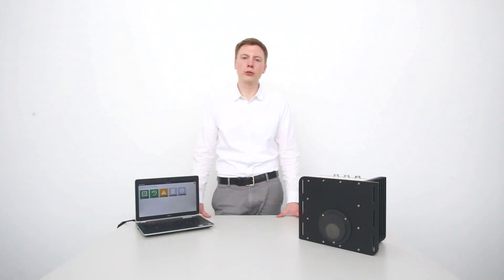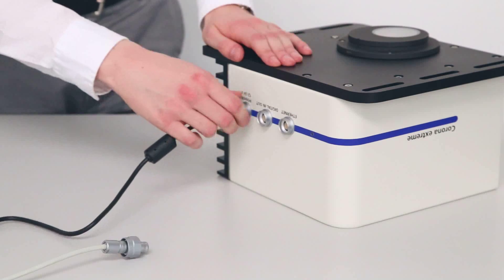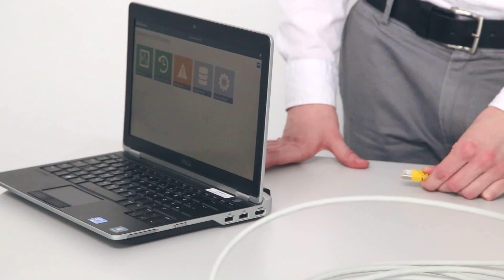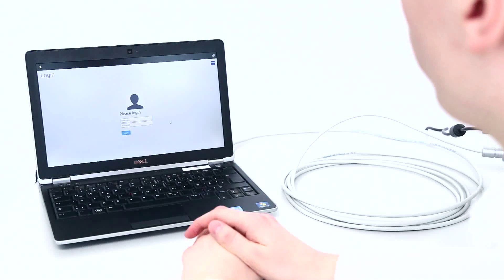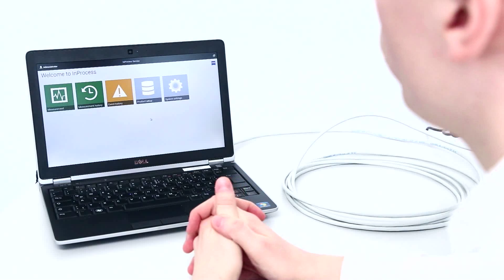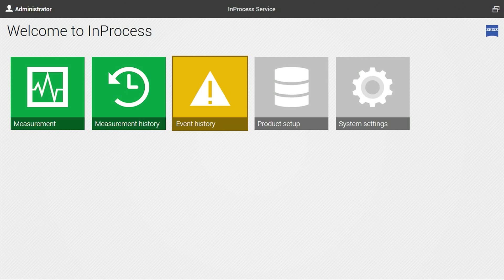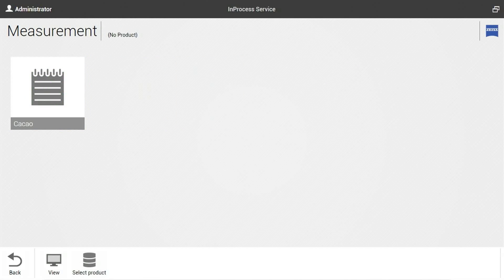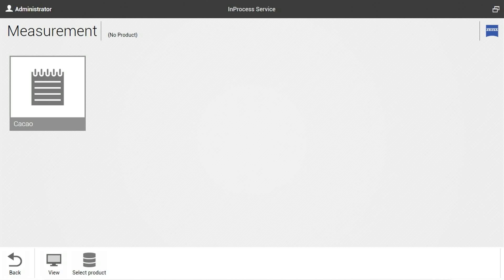ZEISS Corona extreme - First steps with InProcess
Corona extreme is the new spectrometer system for agribusiness from Carl Zeiss. This video shows you the installation of the system and the measurement with an available product.